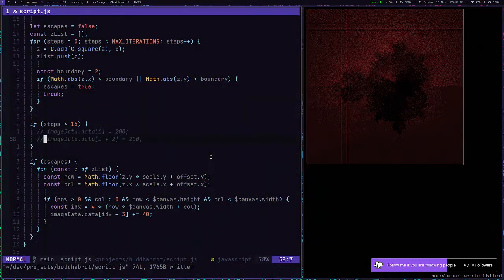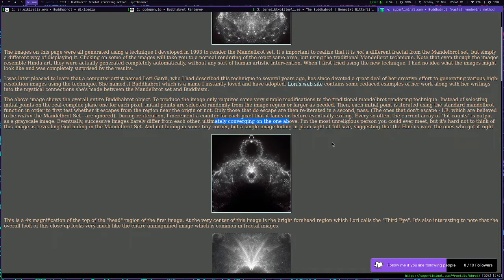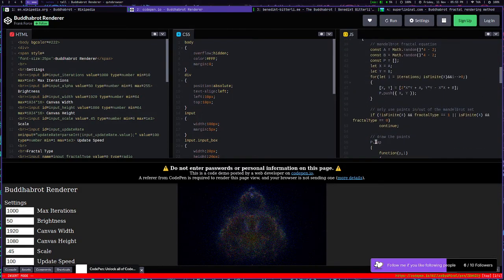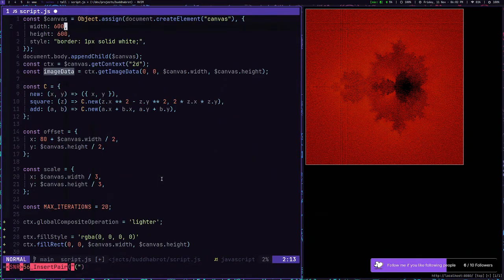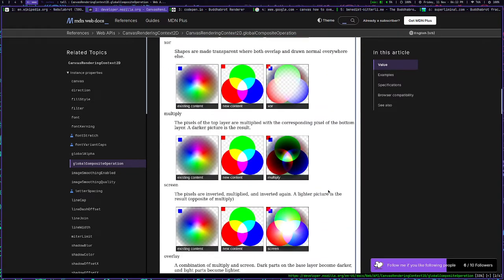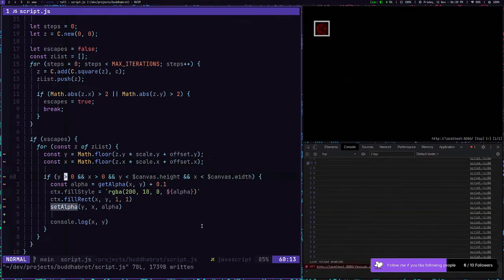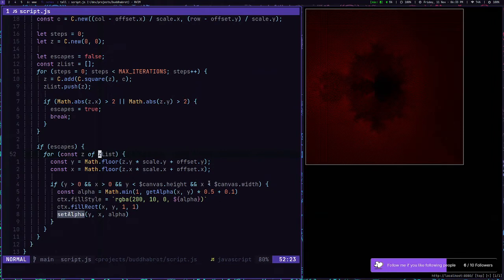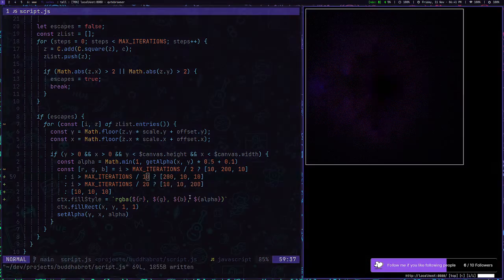Beauty of mathematics - Buddhabrot on canvas - Part 2 [Twitch VOD]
Trying to draw the buddhabrot technique to render mandelbrot's set on HTML5 canvas. Buddhabrot is just a spicy mandelbrot.